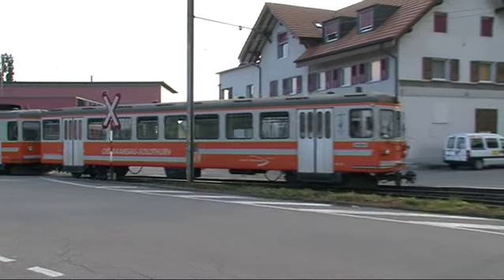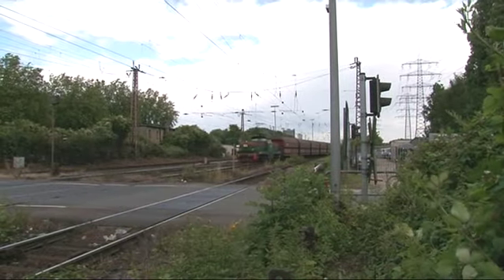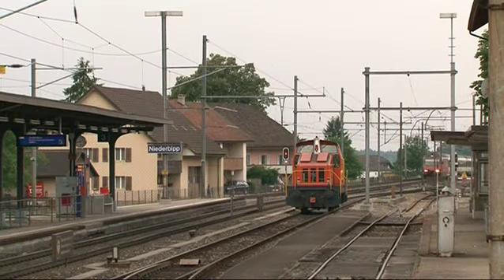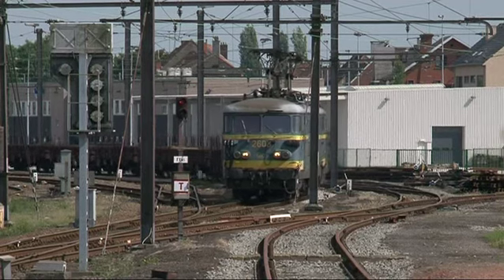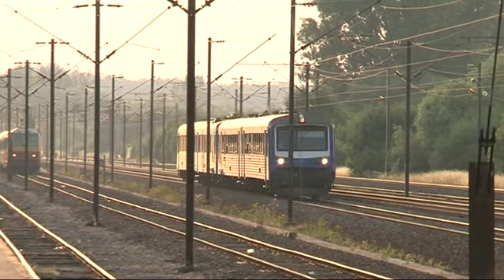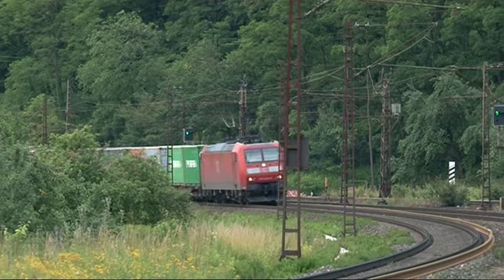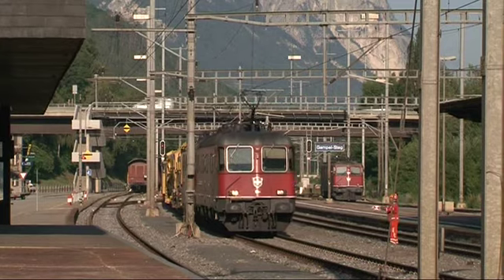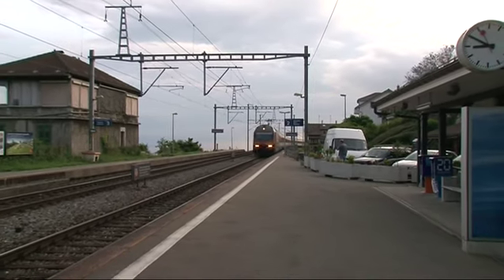European Railway: Issue 35 (Winter 2009/2010)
Contents:

We study the rail activity around Oberhausen, where we see classes 203, 225, 221, 294, 185, 189, class 66 as well as private-operator locos from RBH. We look at three rail locations including Gelsenkirchen where RBH centre-cab electrics are seen on coal trains & at Bottrop where a preserved class 221 hydraulic diesel is seen on an engineers train.

Switzerland – we visit Niederbipp which is situated on the line between Solothurn & Olten. The station also acts as the terminus of the metre gauge lines from Langenthal & Solothurn: where we see modern & 1960s-vintage units in action. On the main route a procession of trains featuring SBB class Re4/4, Re 6/6, Ae6/6, 560 & BLS Re4/4s are seen on a mixture of workings.

Belgium – Denderleeuw rush-hour action - a large variation of train types are seen, including classes 21, 23 & 27 locomotives on peak-hour passenger workings, including new & old double-deck stock; class 26s on freight, plus AM63, 64, 82, 96 electric units in multiple formations.

France – we view the modern & older motive power scene to the south of the city of Nancy, where AGC z27500 electric units mix with 45-year old BB16500s on push-pull stock. We also cover the line east of Metz, where we see classes 37000, 26000, DBS class 185, ECR class 66 & 77 diesels & a variety of diesel & electric multiple units on passenger & freight workings.

Germany – a study of trains & traction in the Main Valley just to the north of Würzburg. A host of DB locomotives are seen, including class 111, 143, 151, 152 & 185, together with private operator’s locos from classes G2000, Voith Maxima, ex-DB class 203 & 231, MRCE class 185 & Class 66 providing the variety.

Switzerland – our final section looks at the mainline linking Brig with Lausanne amidst the magnificent mountain scenery. classes 460, Ae/6/6, Re6/6 and class 560 are all seen as well as private operator’s traction at Martigny and Bex. We finish on the slopes near to Lake Geneva where the mountain scenery is simply spectacular.